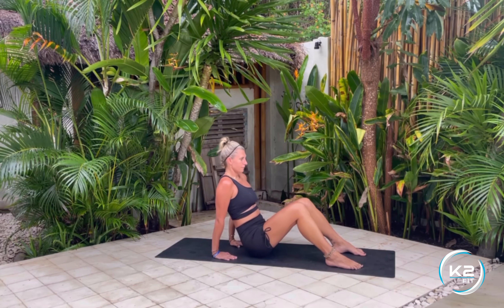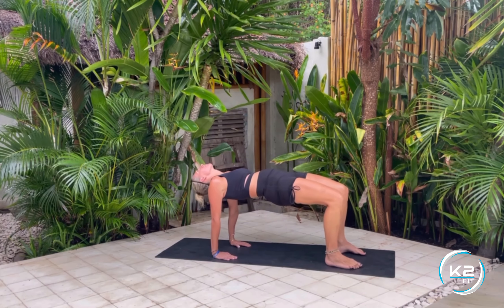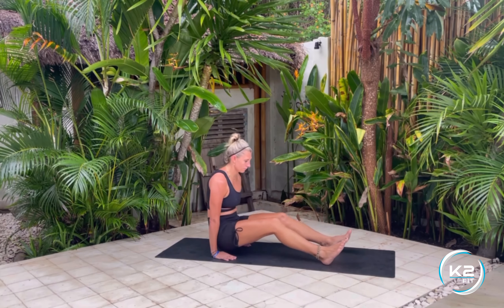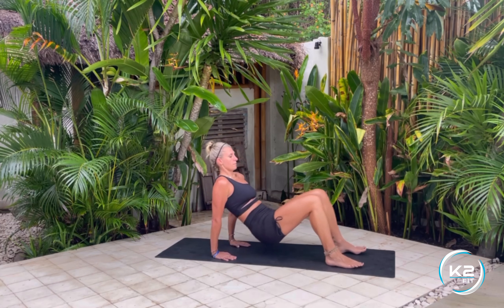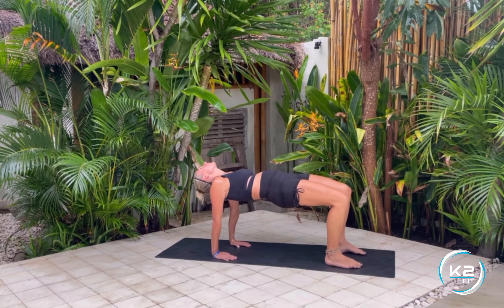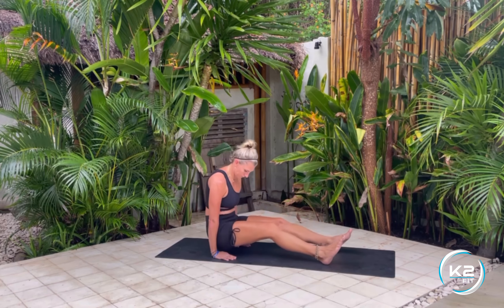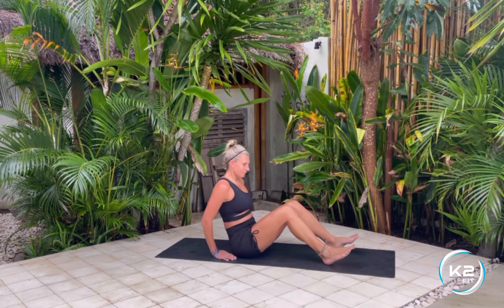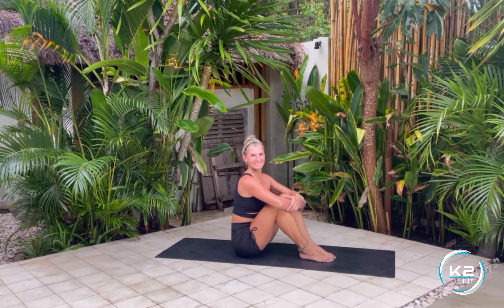SIT TO BRIDGE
1. Sit on the mat with feet grounded and hands behind your hips, fingers pointing backwards
2. Now lift your bum up towards the sky, in a straight line if possible, gaze up towards the sky, head back
3. Slowly move down to the starting position and continue in a flow
4. For a  more advance transition lift yourself from the mat transitioning down and hover your bum above the mat.